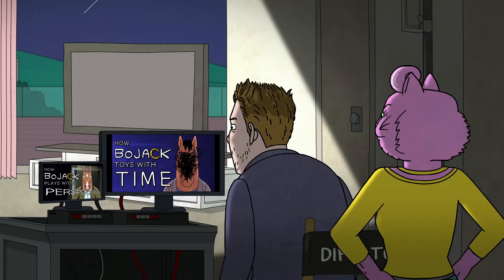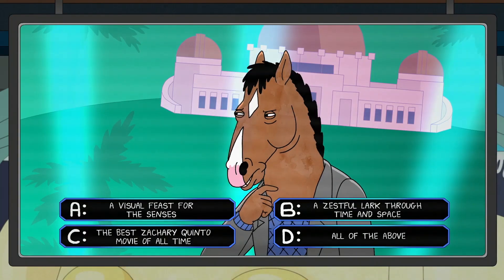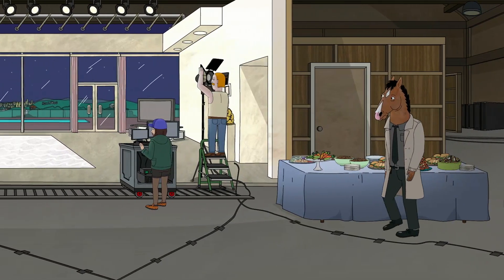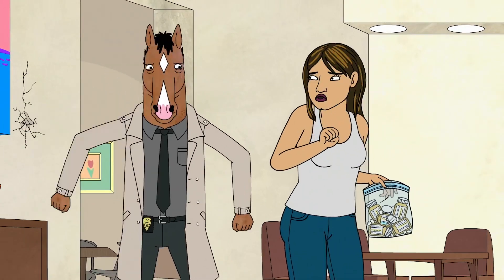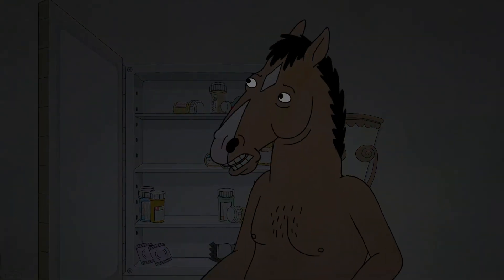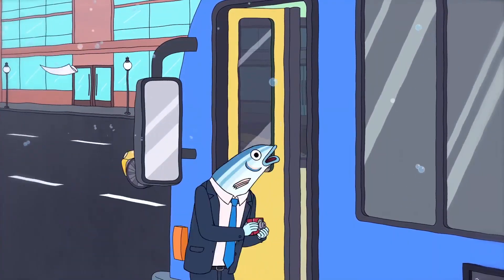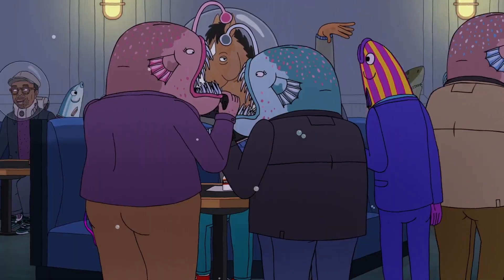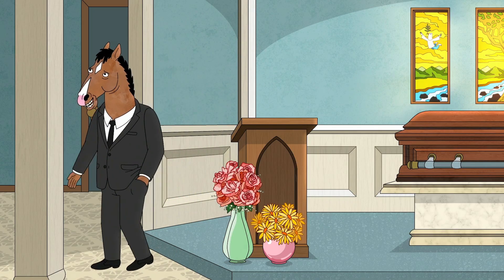The Designing Principles of BoJack Horseman (Part 3: Medium) | Episode Analysis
A three-part analysis of ten of the most inventive episodes from my favourite show, BoJack Horseman. I use John Truby's concept of the ‘designing principle’ to show how building stories around a central idea resulted in some of the series’ best episodes.

0:00 - Introduction

1:05 - TV Episodes
1:44 - ‘The Showstopper’

5:32 - Silent Episode - ‘Fish Out of Water’

8:41 - Monologue - ‘Free Churro’

12:33 - Conclusion

References:
- Chris McDonnell, BoJack Horseman: The Art Before the Horse (2018)
- John Truby, The Anatomy of Story: 22 Steps to Becoming a Master Storyteller (2007)
- Maxwell Strachan, ‘BoJack Horseman's Creator Grapples With Whether He's Justifying “S**tty Behaviour”’, Huffington Post (17th Sep 2018)
- Alan Sepinwall, ‘BoJack Horseman creator breaks down the year's best episode of television’, Uproxx (23rd Jul 2016)
- Caroline Framke, ‘BoJack Horseman Creator on the Show's End and 10 Iconic Episodes’, Variety (4th Feb 2020)
- Elahe Izadi, ‘This BoJack Horseman episode is unlike any other the show has pulled off before’, Washington Post (17th Sep 2018)
- Robert McKee, Story: Substance, Structure, Style, and the Principles of Screenwriting (1997)

- Jesse Novak - ‘Post Birth’, ‘Philbert Theme’, ‘Hallway’, ‘Fan Section’, ‘The Showstopper End Credits’, ‘Seaport’, ‘Baby Seahorse and Convenience Store’, ‘Final Kelsey Pursuit’, ‘Shark Chase’, ‘Darkness and Tunnel’, ‘Seahorse Reunion’, ‘Chasing Kelsey’, ‘Flying’
- Grouplove - ‘Free Churro End Credits’ (performed by Jesse Novak)
- Patrick Carney ft. Ralph Carney - ‘BoJack's Theme (Full Length)’

- Jason Turk, ‘BoJack Horseman – Where Form Dictates Function’, Medium (16th Apr 2021)